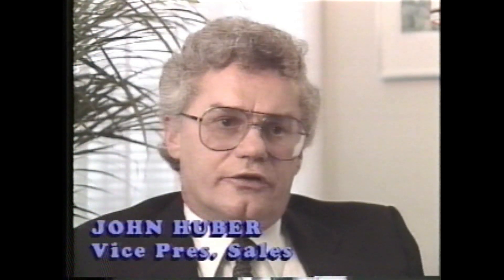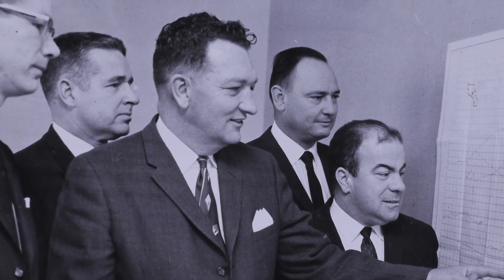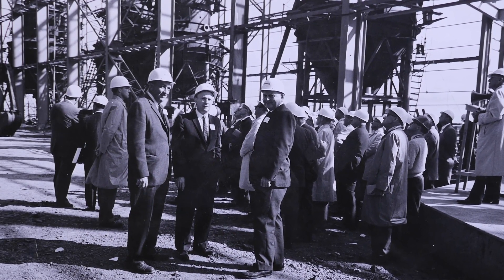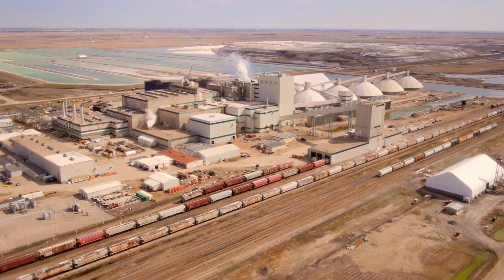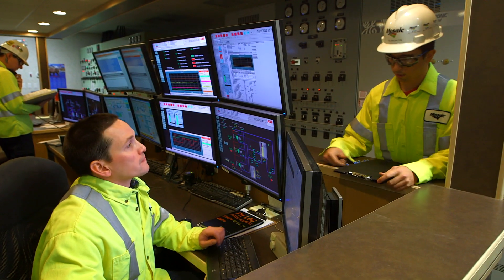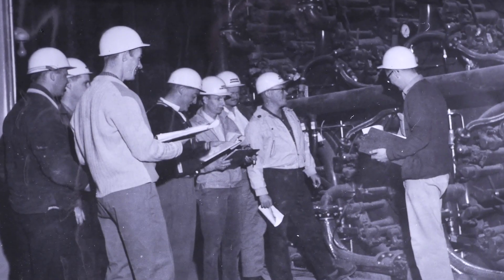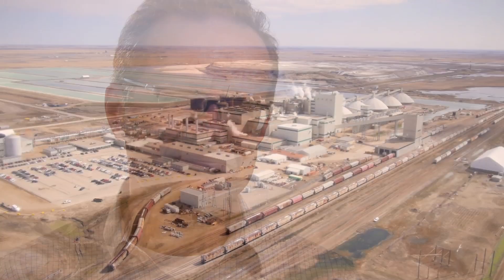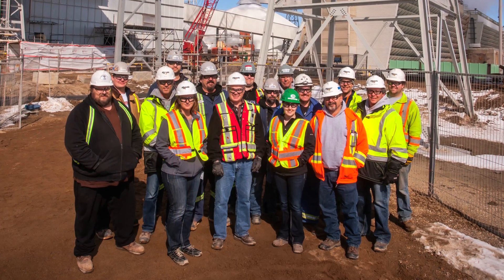The Mosaic Company: 50 Years of Potash at Belle Plaine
The Mosaic Company celebrates 50 years of potash production at its Belle Plaine operations, as the pioneer of solution mining technology.